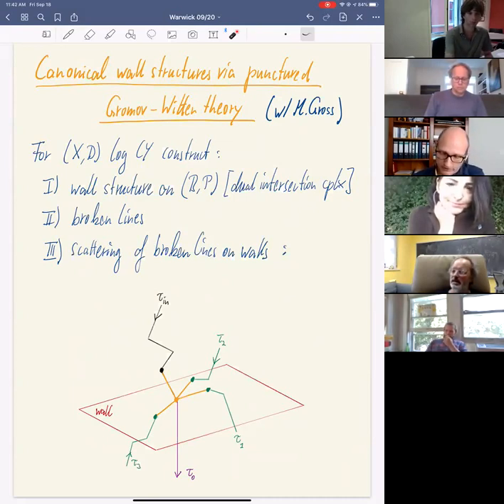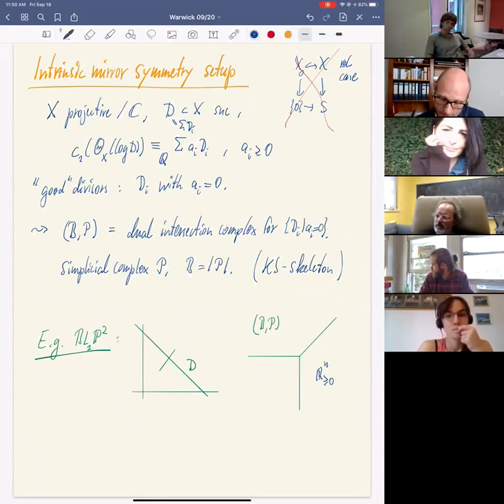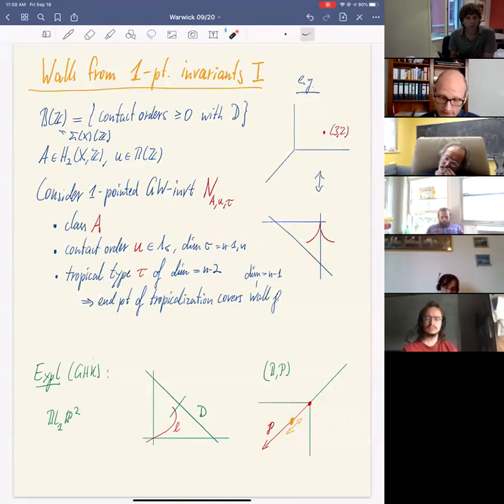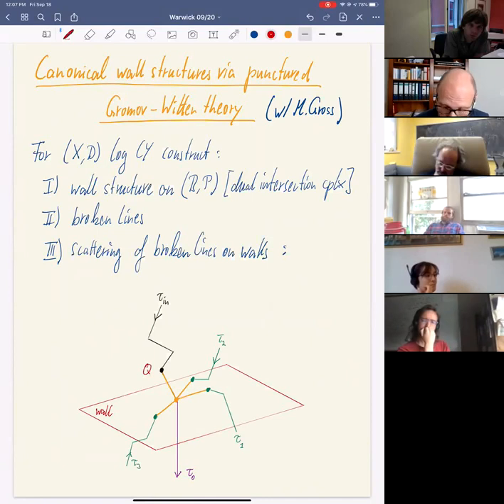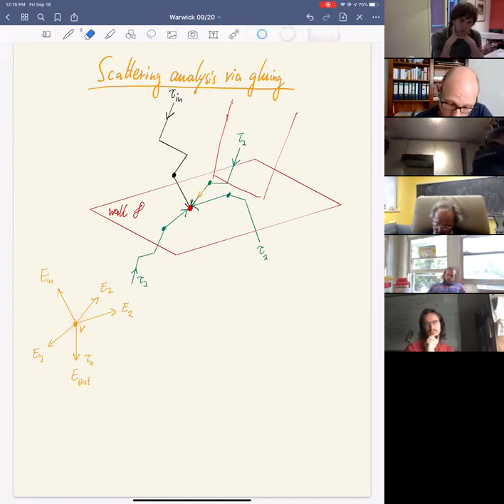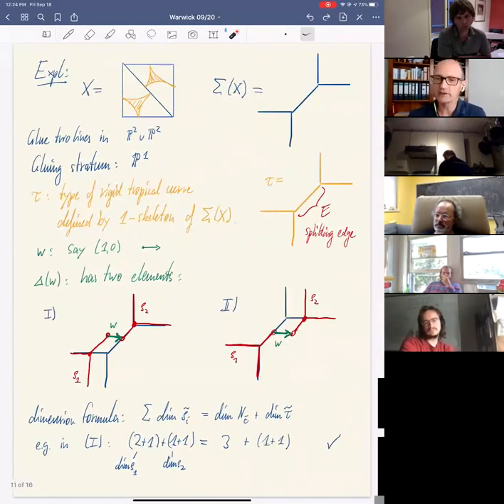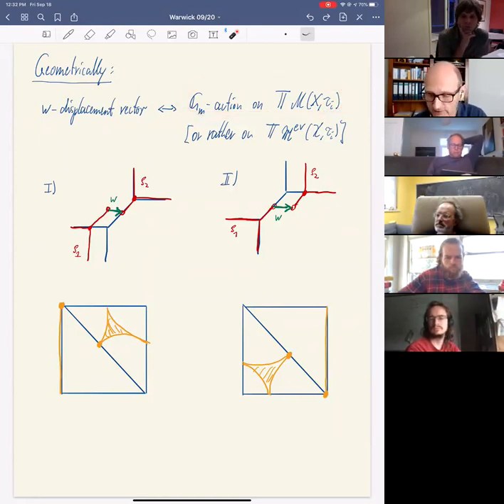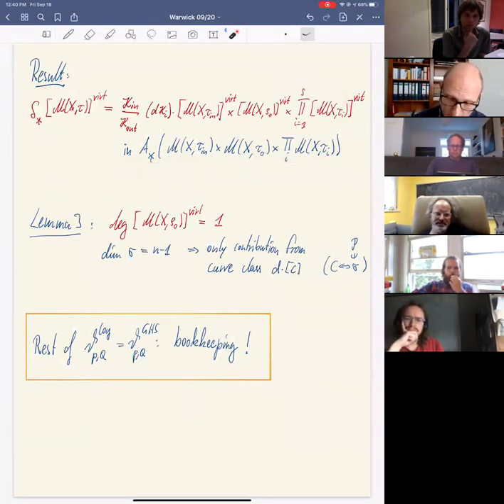3CinG2020 workshop Bernd Siebert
Canonical wall structures via punctured Gromov-Witten theory

I will sketch a construction of consistent wall structures for (generalized) logarithmic Calabi-Yau pairs (X,D). This shows compatibility of the intrinsic mirror construction jointly with Mark Gross in the preprint "Intrinsic mirror symmetry" from last year, which is based on the direct definition of structure coefficients of the coordinate ring, and earlier constructions based on wall structures and rings of generalized theta functions.

The proof has been made possible by recent advances in punctured Gromov-Witten theory and gluing formulas, presented in the two previous talks by Dan Abramovich and Yixian Wu. This is joint work with Mark Gross.